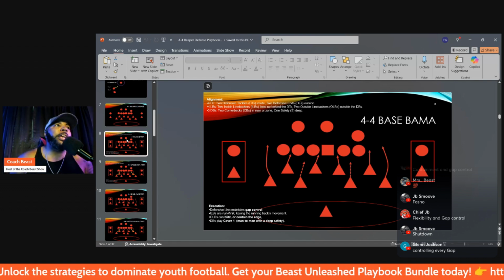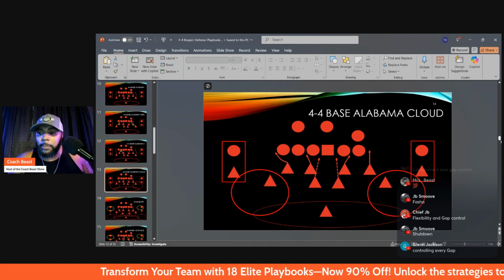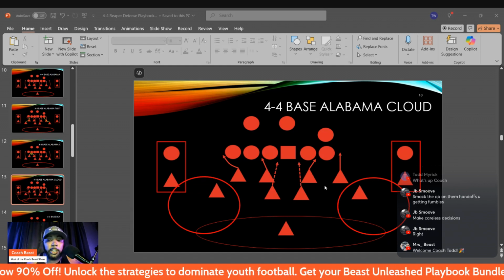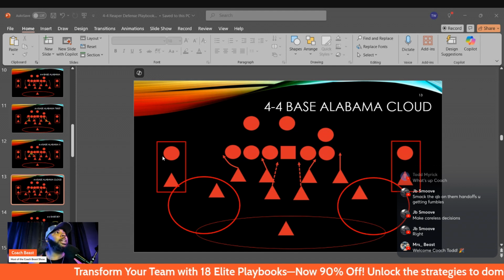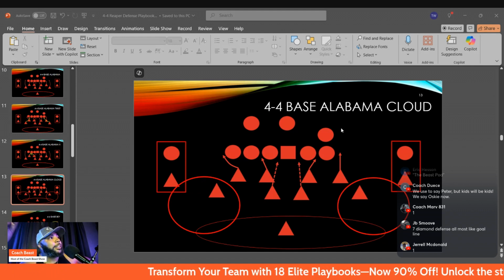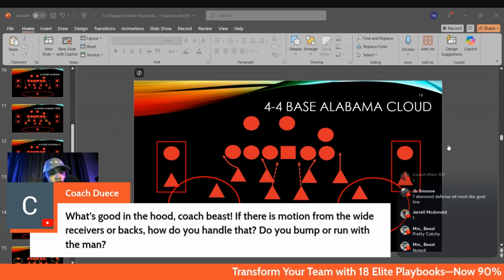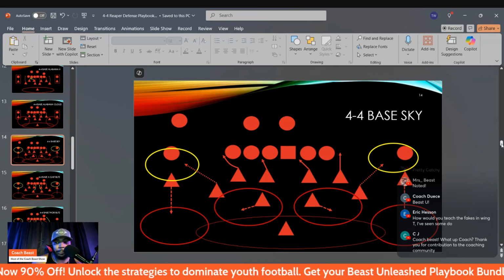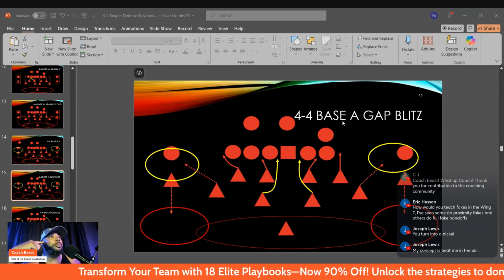4-4 Reaper Defense For Youth Football: Take Their Souls on Every Snap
Ready to take their souls? In this video, we break down the 4-4 Reaper Defense — a ruthless system that destroys youth offenses and gives you the edge as a dominant youth football coach. Whether you're new to coaching or a veteran football coach looking to level up your defense, this scheme brings violence, structure, and swagger to the field. Every youth football coach needs this in their playbook. Master it. Run it. Win with it. This is how real football coaches take over youth football.